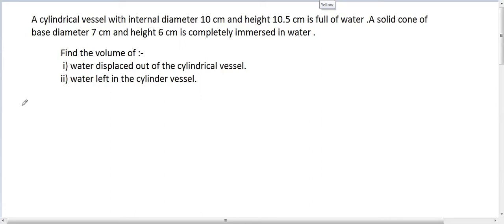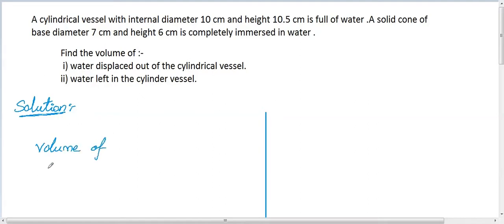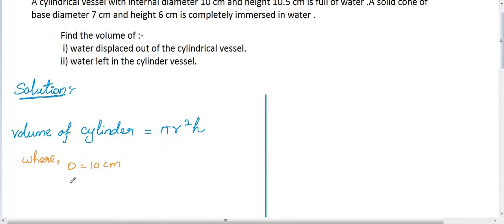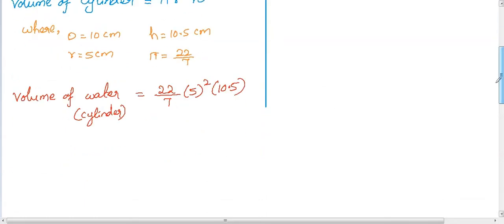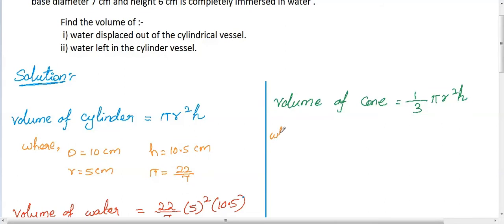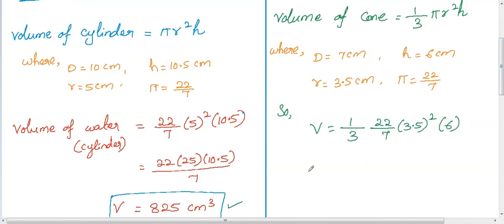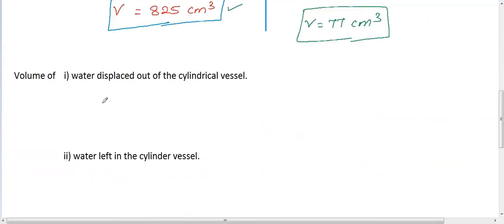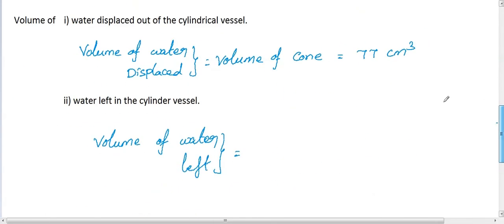CBSE - 2009 Class 10 Maths - Question 29 Solution